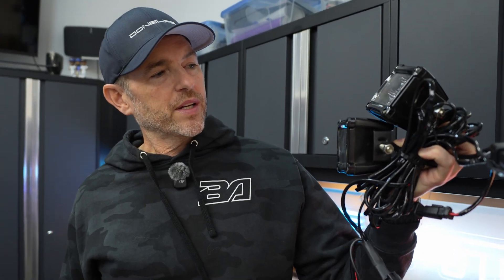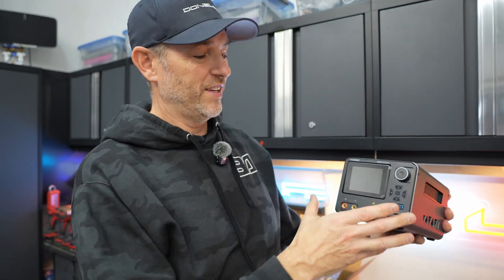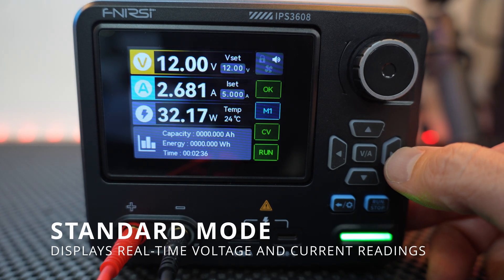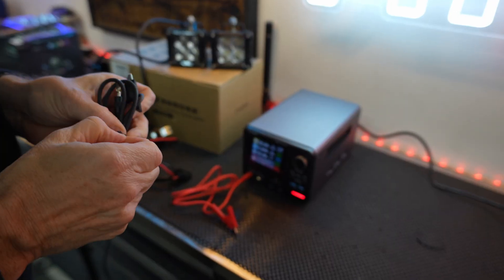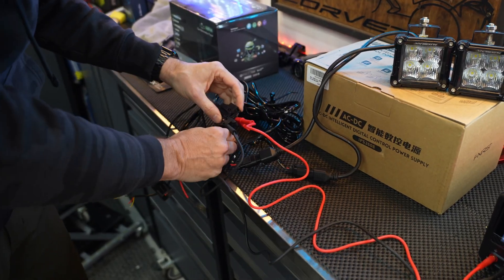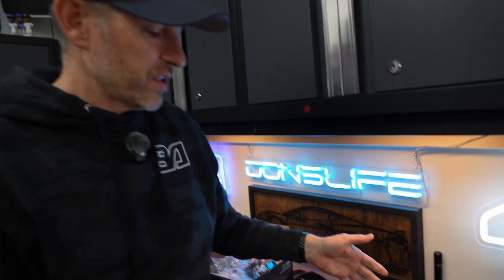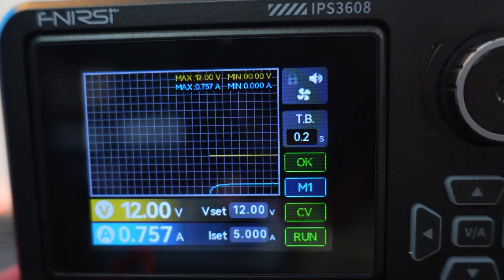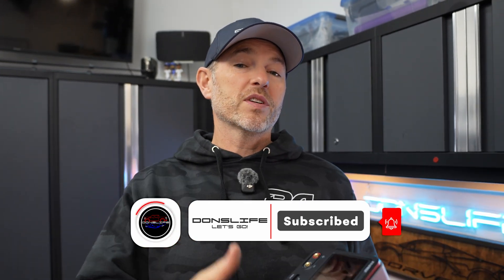Testing the Best Budget Bench DC Power Supply - FNIRSI IPS3608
FNIRSI IPS3608 DC Power Supply Review
In this video, I test and review the FNIRSI IPS3608, a compact yet powerful 285-watt DC bench power supply perfect for automotive DIYers and electronics hobbyists.

I’ll show how this unit replaces the need for a 12-volt battery when testing accessories like LED light pods or a replacement head unit. With up to 36V and 8A output, 0.01V precision, and built-in protection, it’s an ideal tool for safely powering and diagnosing sensitive gear before installation.

Key Features Covered in the Video:
• 285W power with 0–36V,  0–8A output
• 0.01V / 0.001A precision and  less than 10mV ripple
• Dual USB-A and USB-C ports supporting PD/QC fast-charge protocols
• Multiple display modes: Standard, VI Curve, and A&C Output
• PC connection and 6 programmable presets
• 8 safety protection functions

Real-World Tests Shown:
• Measuring current draw on LED light pods
• Powering and testing a car stereo before installation

Visit ➜ Donslife.com

🛒 Audible : First 3 Months Only 99¢ / Month
🛒 Amazon Gear & Recommended Accessories

Epidemicsounds.com

00:00 Introduction
00:39 UnBoxing
01:56 Feature Review
03:43 First Test 12v Test
06:19 Second 12v Test
08:09 Safety Test
08:44 FInal Verdict